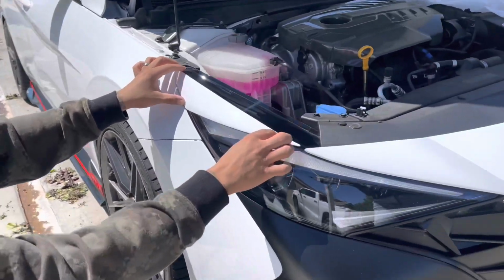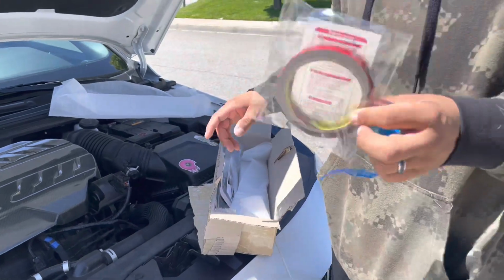Elantra N gets X-Titanium Racing Eyelids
Received our eyelids from the homeland 🇰🇷 Paint matched couldn’t have been any more on point. Absolutely perfect and they make the car look much more aggressive.